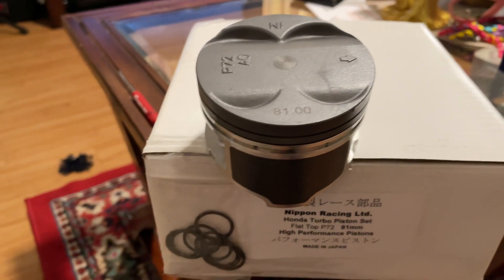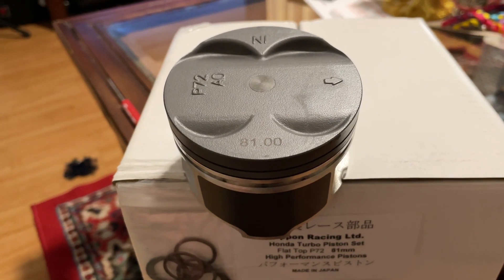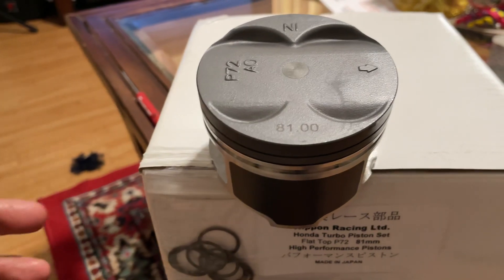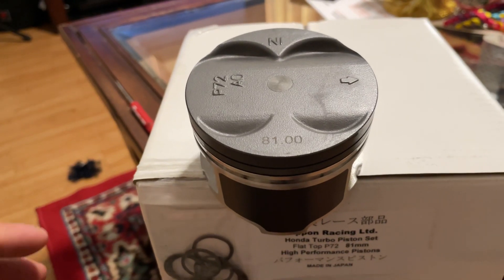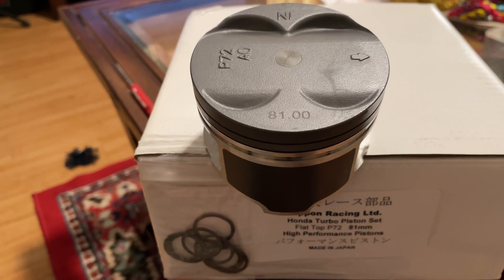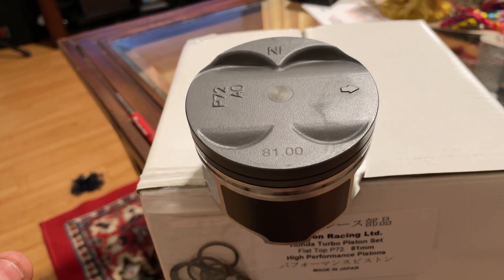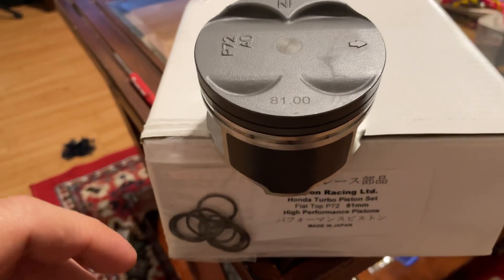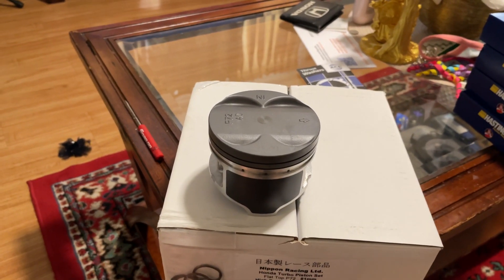New Nippon Racing Turbo Pistons: 10:5 Compression